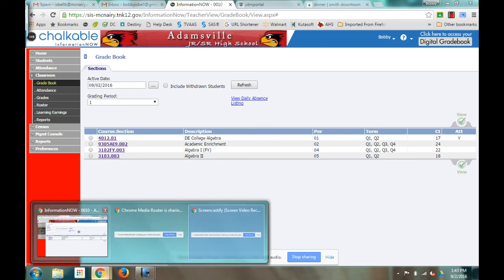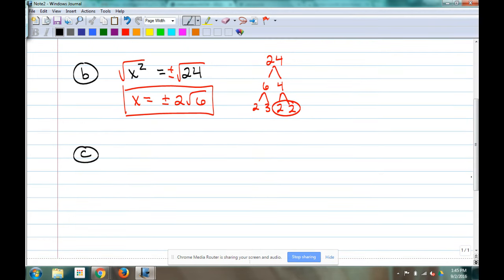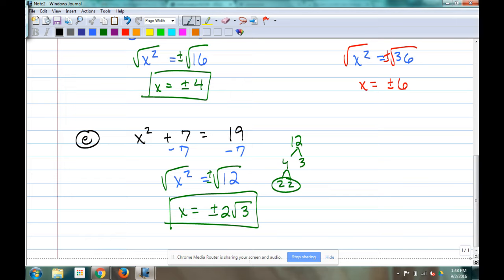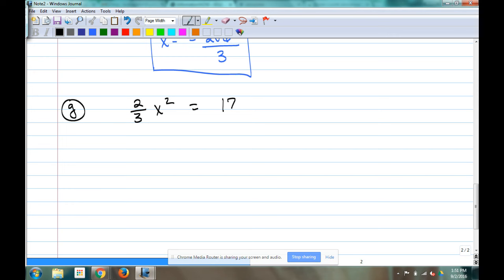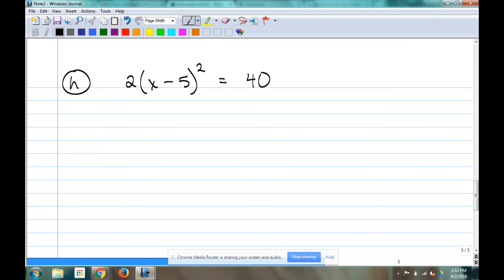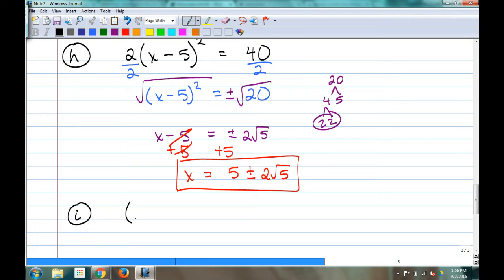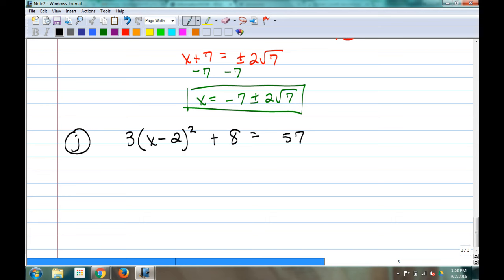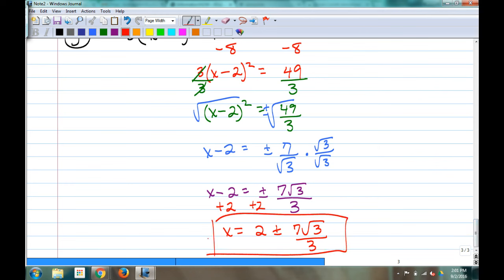Algebra 2--4-5b Solving Quadratics by Square Roots